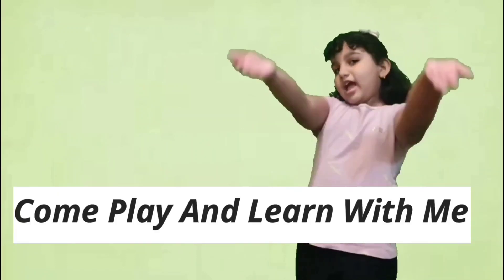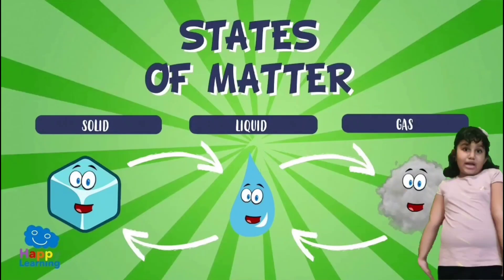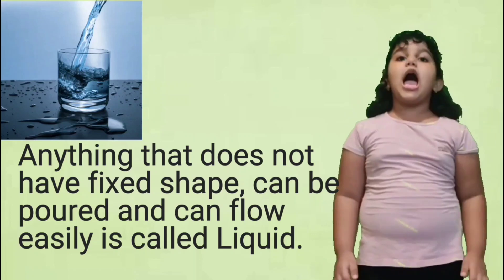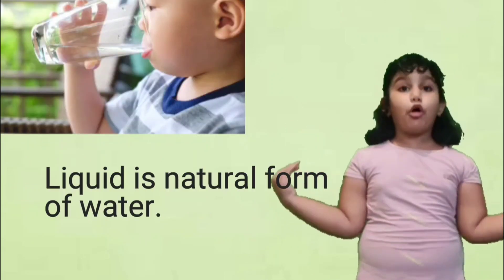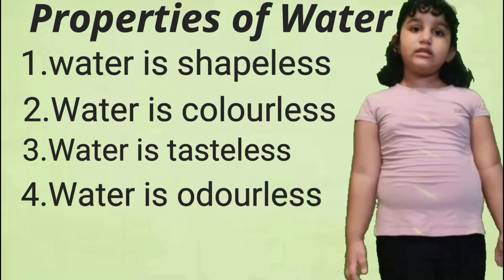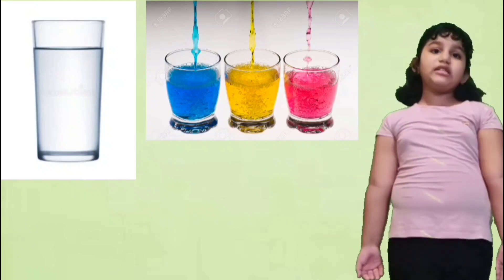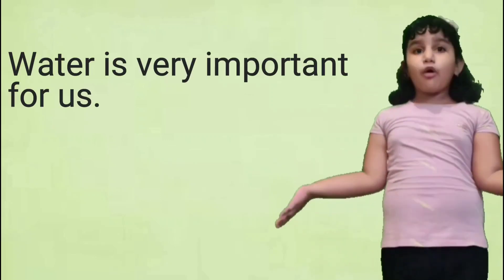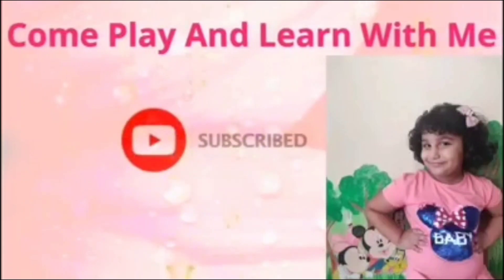All about water for kids |part1|Properties of water |Sources of water |Come Play And Learn With Me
This video is all about Water (Part 1)
We have explained with example States of water /States of matter and properties of water. kindergarten kids can also learn easily about water by watching this video

All about water|States of Water|Properties of water for kids|come play and learn with me

Come Play And Learn With Me brings Educational And Learning Videos for Preschool Kids and primary kids. We explain all in details with examples. So kids can understand it easily